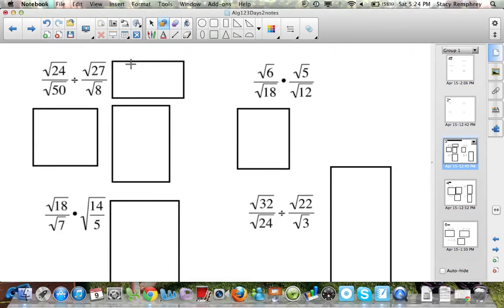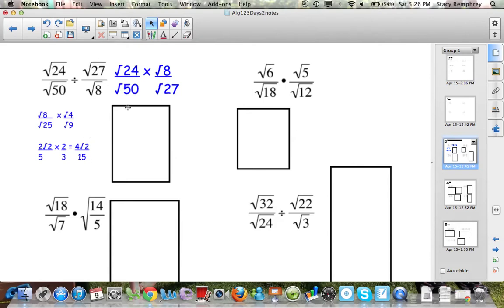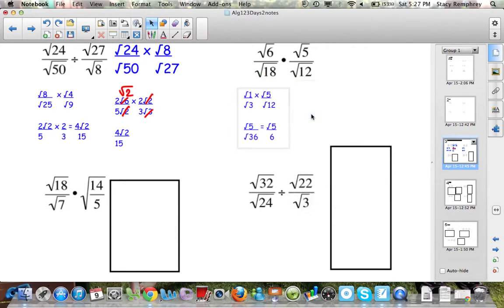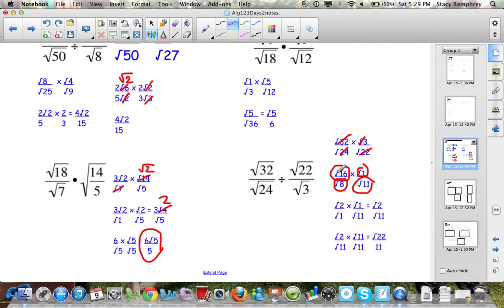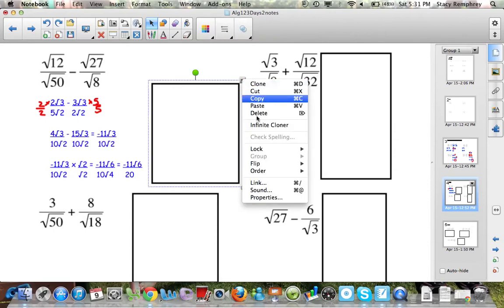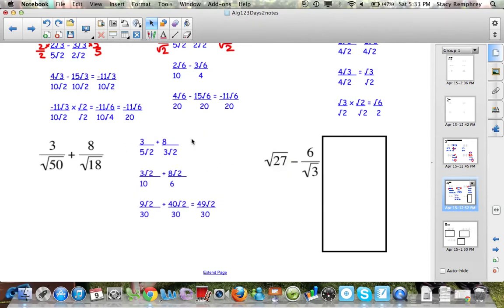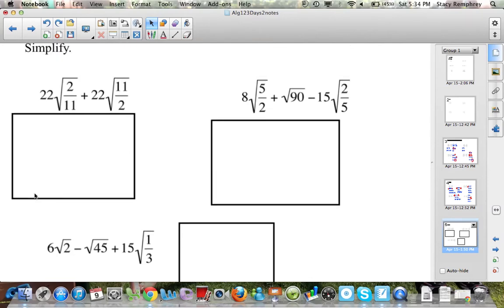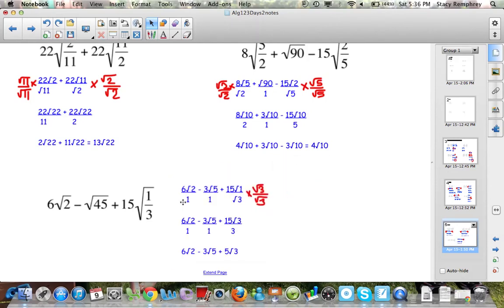Alg 12-3 Day 2